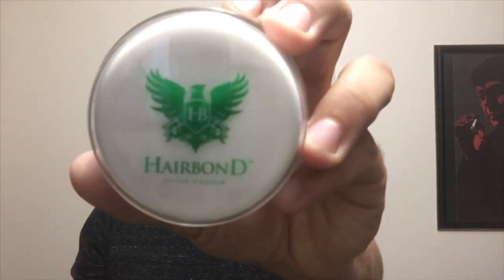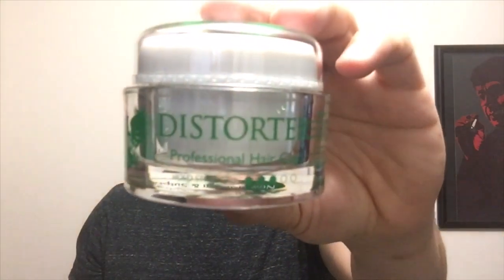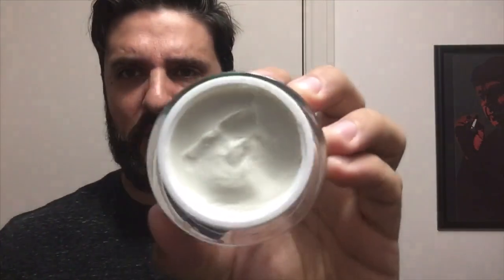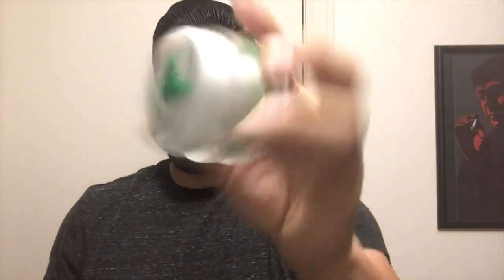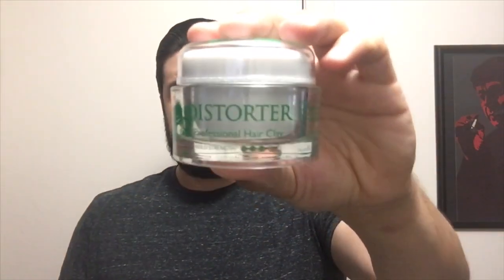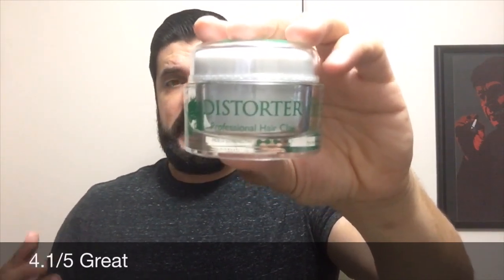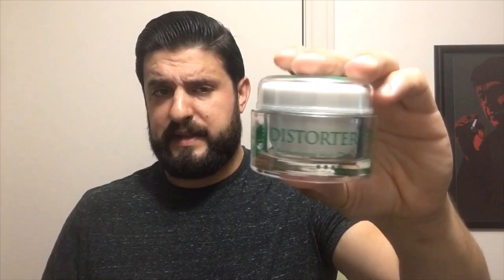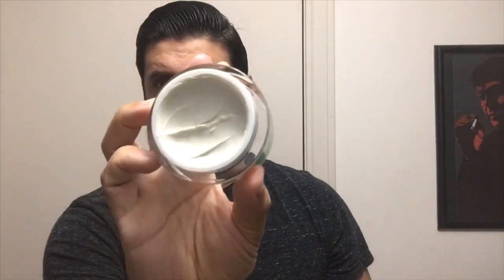Hairbond Distorter Professional Hair Clay Review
Rating: 4.1/5
Synopsis: A solid clay that maintains decent loose style with little effort.
Check me out if you feel so inclined!
Xbox Live►Egon Dangler
My rating system at a glance!
5 ►Perfect, a must buy
4.5-4.9 ►Very little flaws... if any present
4-4.4 ► May have present flaws but the pros outweigh the cons
3.9-3 ►Above average to average product with flaws but also good qualities
2.9-0 ►Flawed to terrible product with little to no good qualities